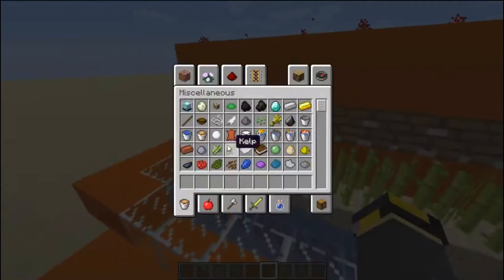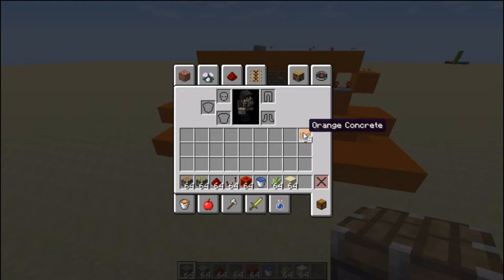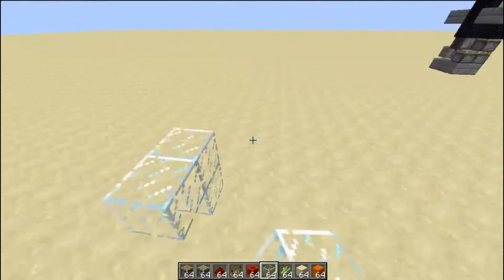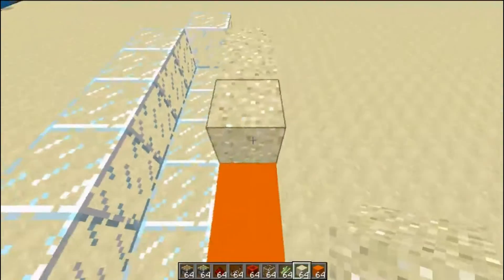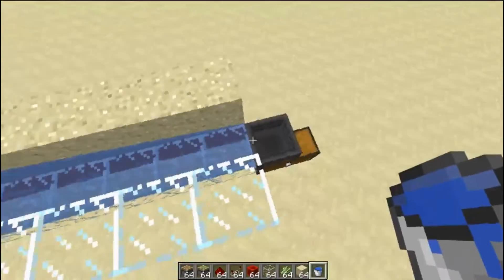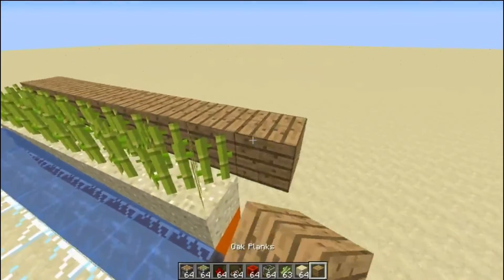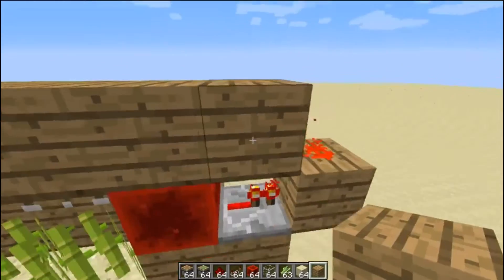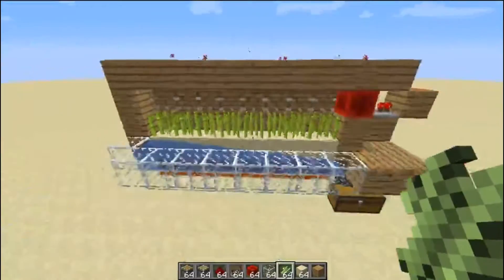How to make an Automatic Sugar Cane farm in MINECRAFT!!!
In this video I show you how to make an Automatic Sugar Cane farm.